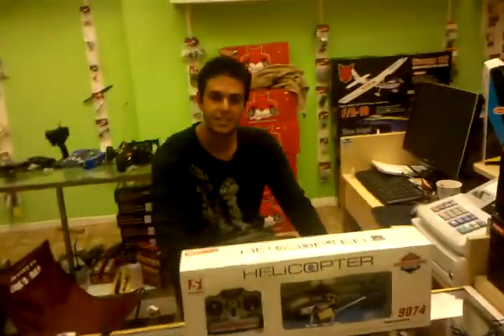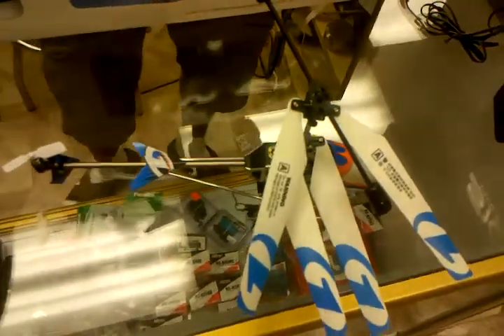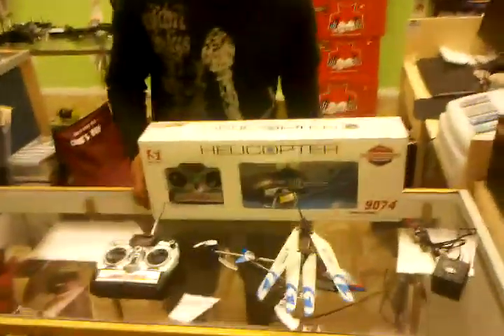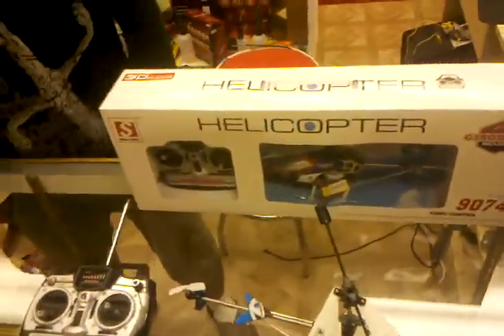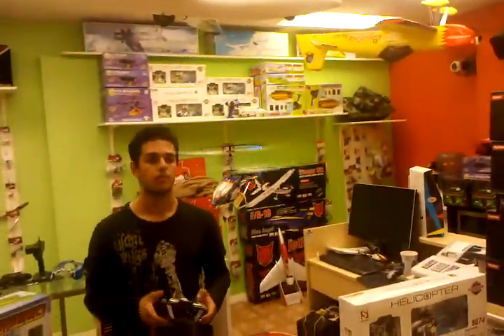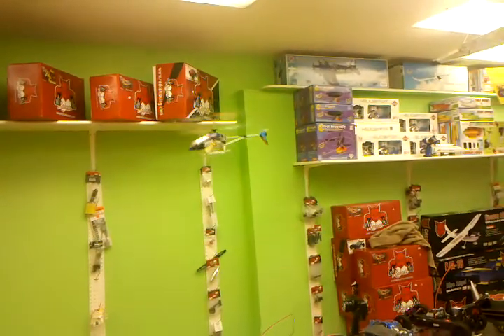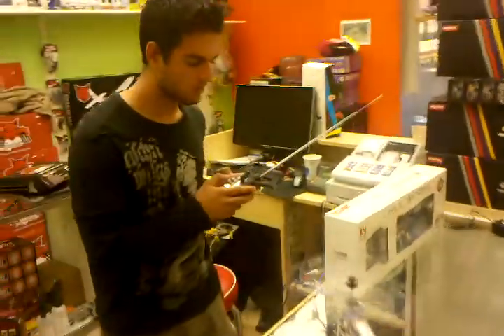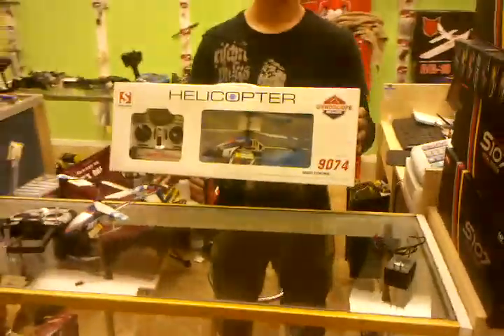RC HOOK UP OVER TOP RIGHT ABOVE IT FUN FLY HELICOPTER TIME CHECK IT OUT